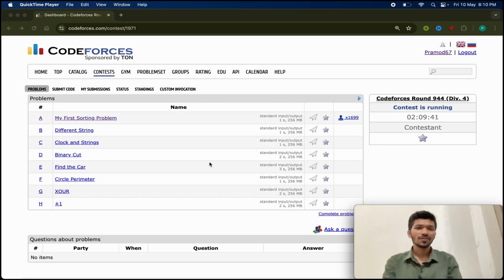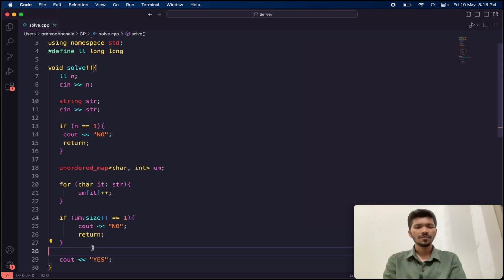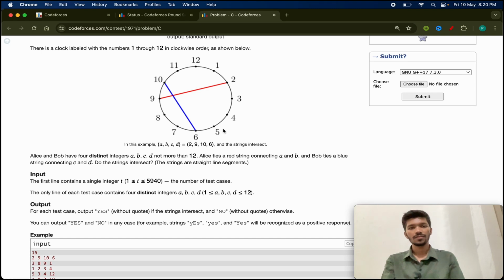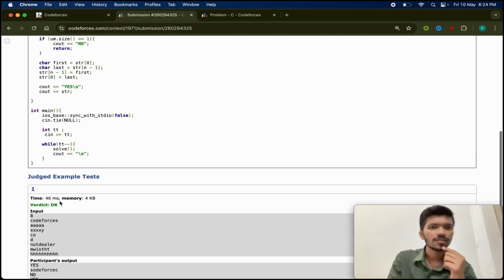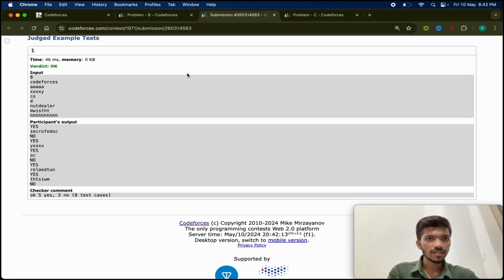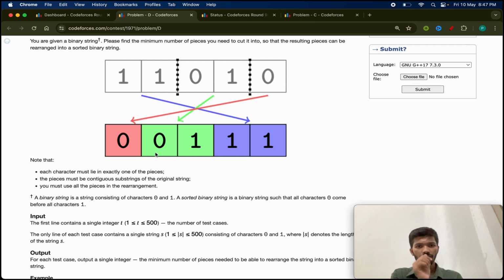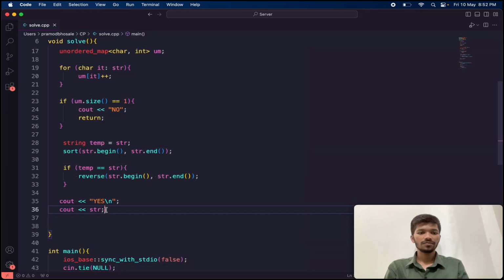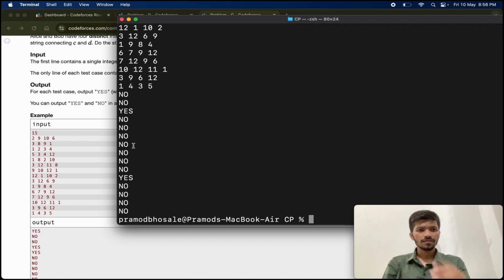Codeforces Round 944 DIV 4 | First Screen Cast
codeforces
codeforces solution
codeforces solutions
codeforces contest
virtual contest codeforces
contest proposal codeforces
today codeforces contest solution
codeforces
codechef
 codeforces
what is codeforces
leetcode vs codeforces
codeforces guide

weekly contest leetcode
leetcode
leetcode contest by pramod bhosale
today leetcode solution
leetcode weekly
leetcode contest
leetcode contest live